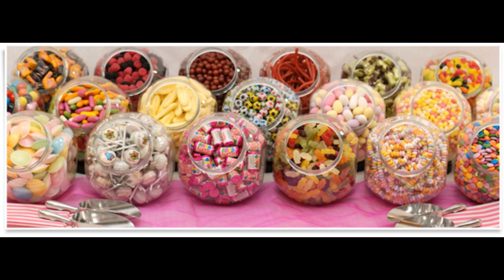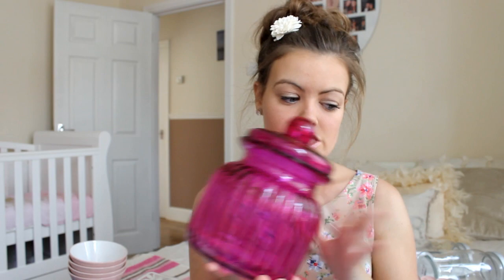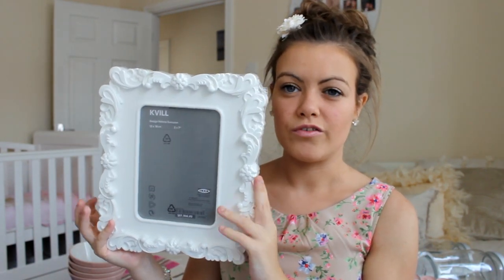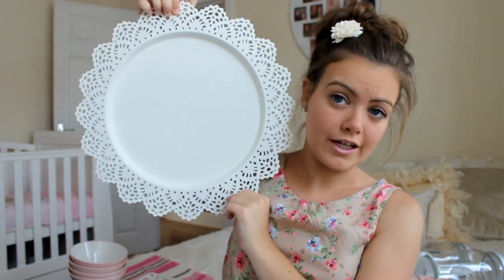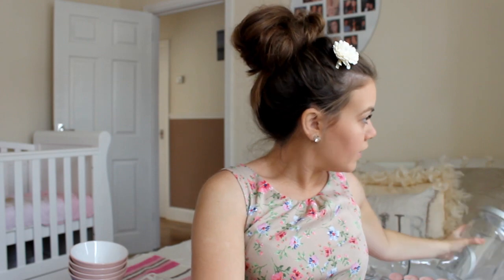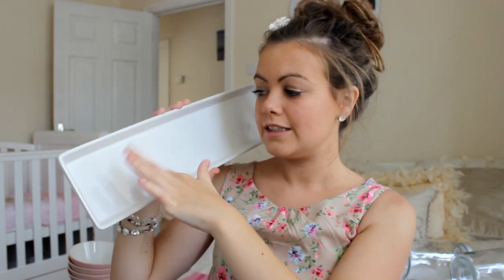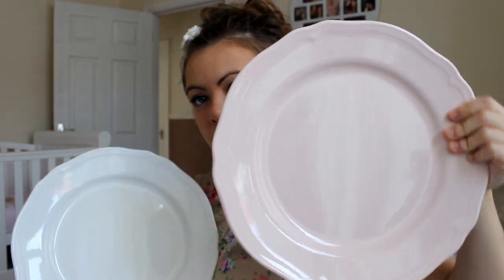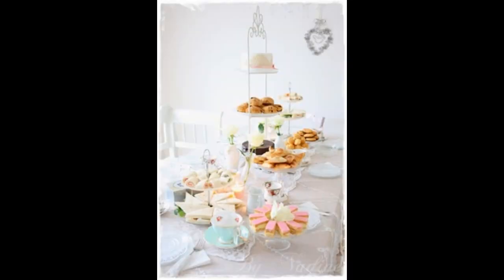Baby Shower Prep Haul